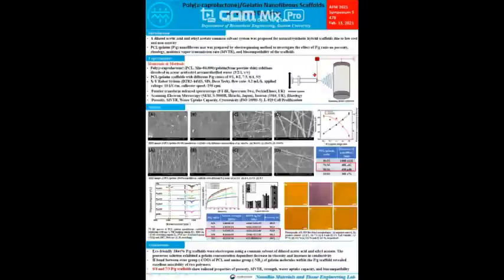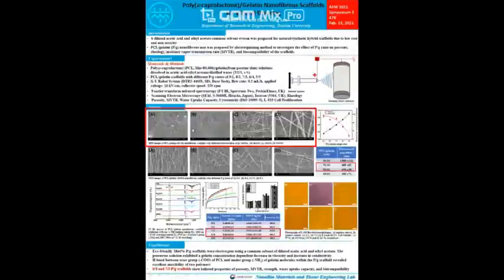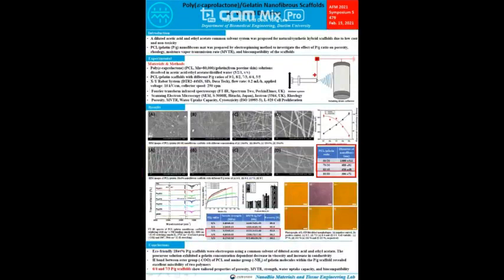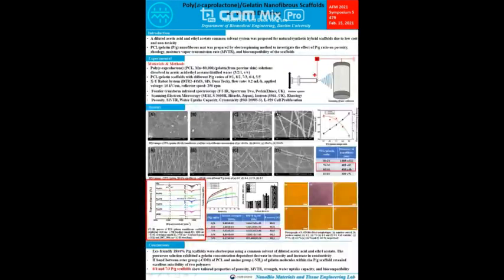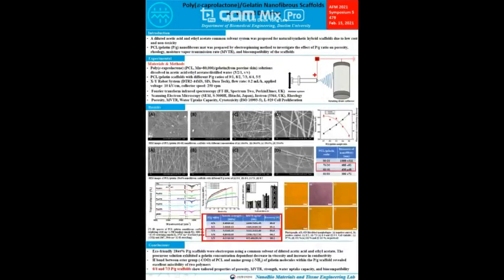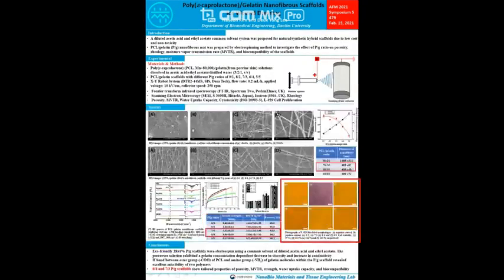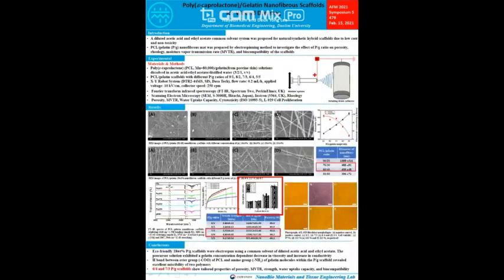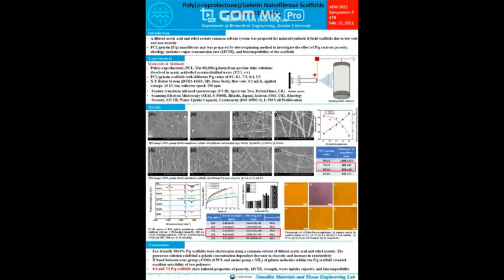Polycaprolactonegelatin nanofibrous scaffolds for Wound Dressing